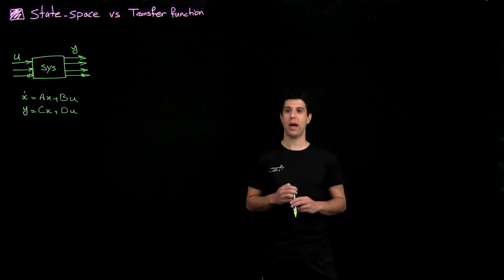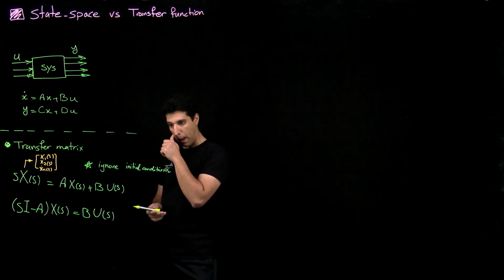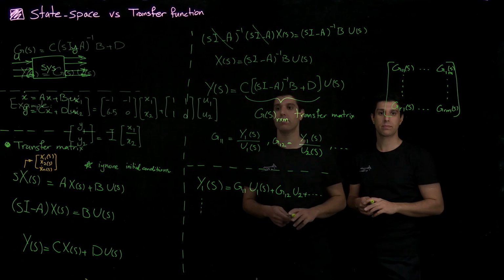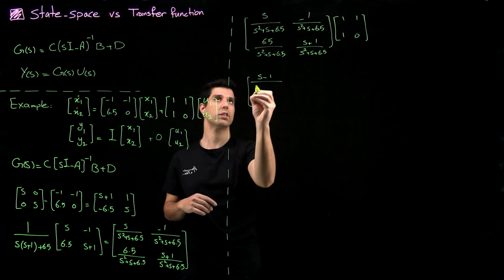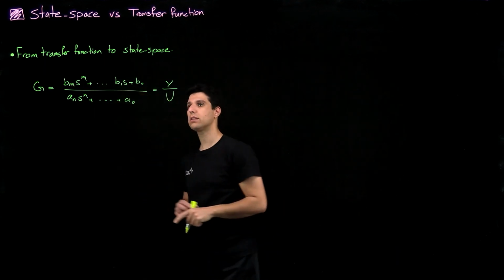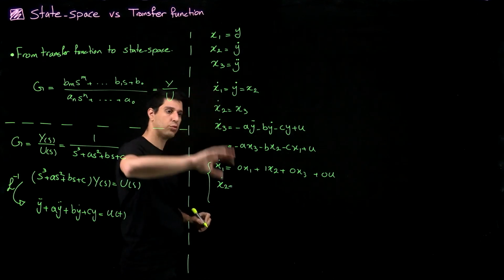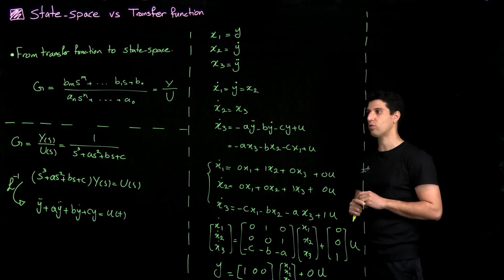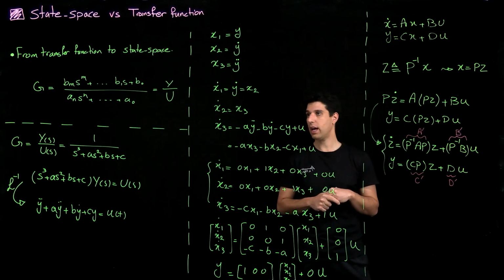ME 358 - Systems Dynamics - State space vs transfer function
Lecture 15 - State space vs transfer function